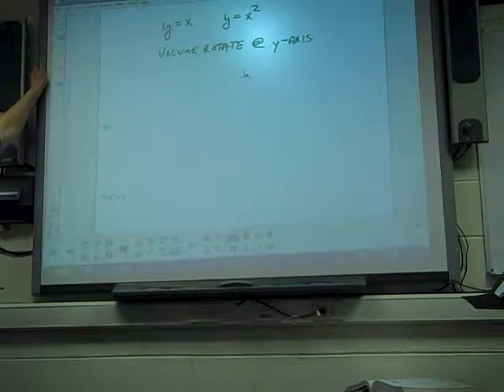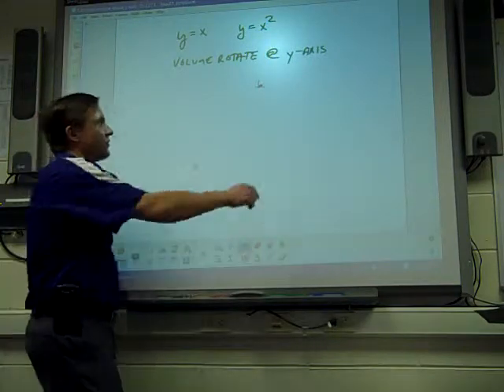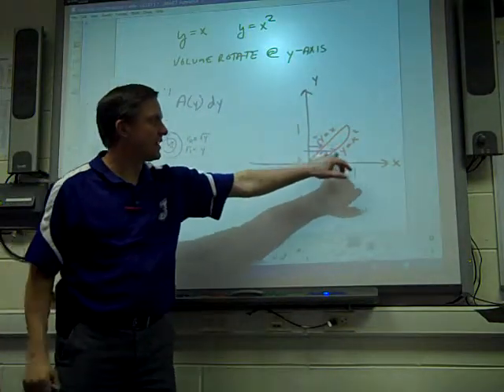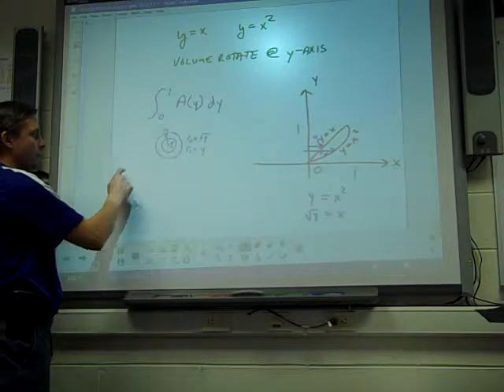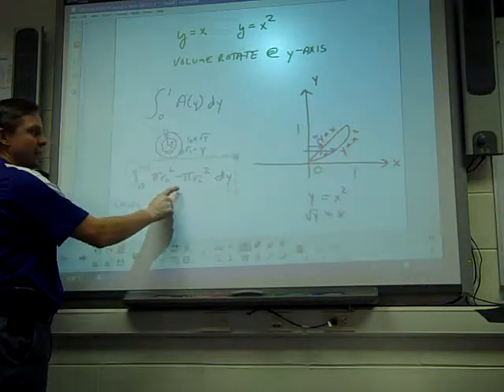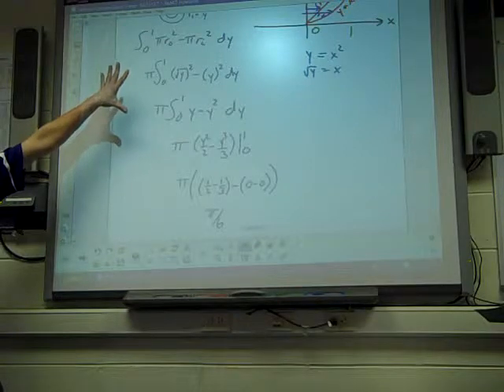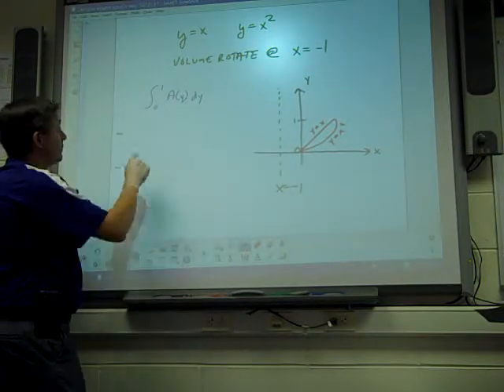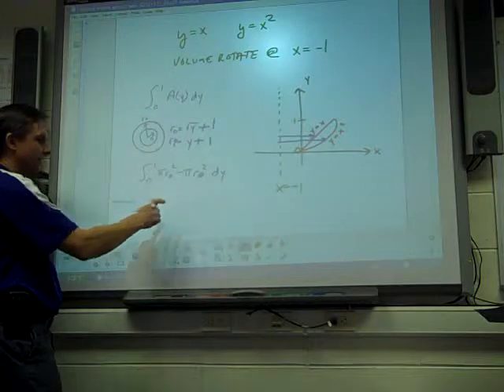Juda Math Dept - Calculus - Volume about y-axis examples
Introduction to finding volume about y-axis and parallel lines